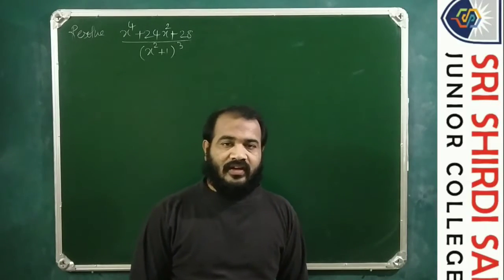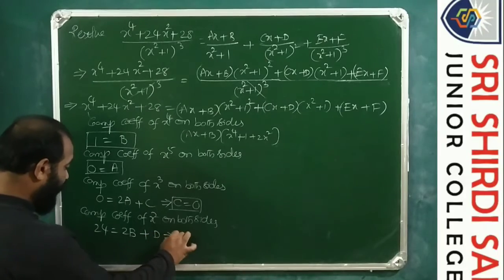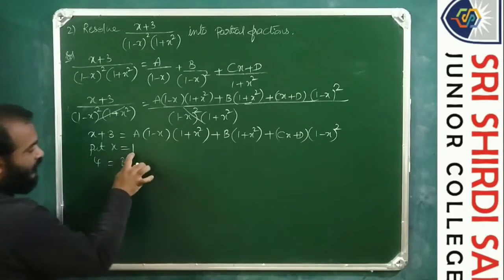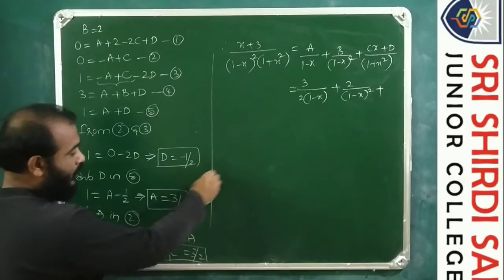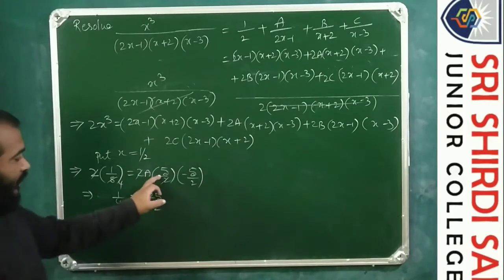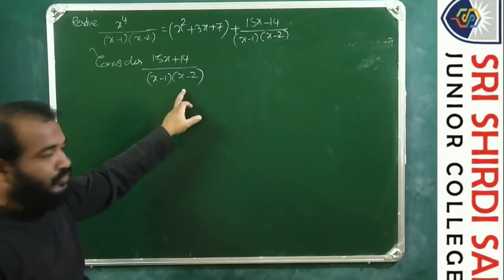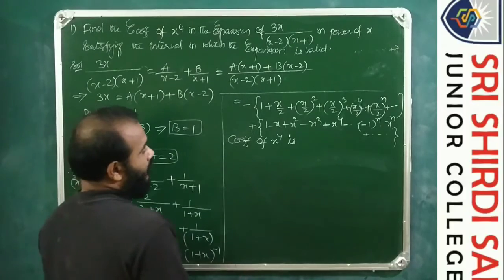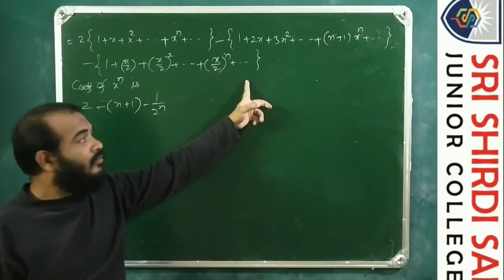Partial Fractions Lecture No.8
For Sr. Mains Kadiyam, Rajahmundry for 9th September